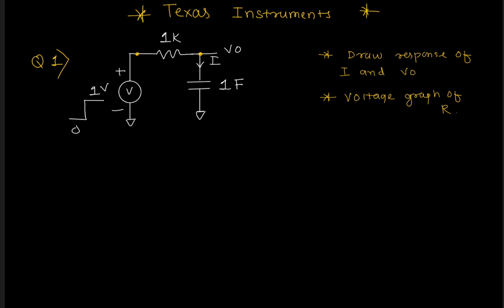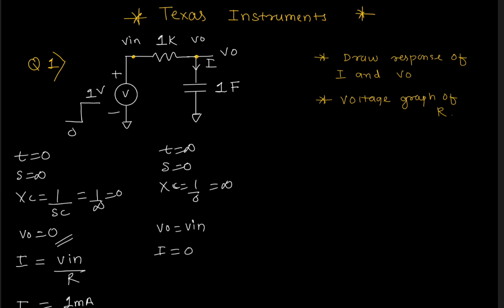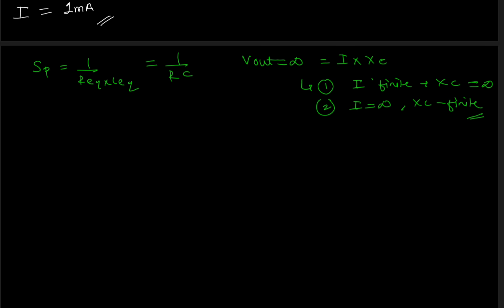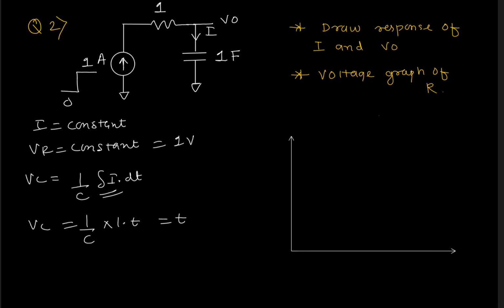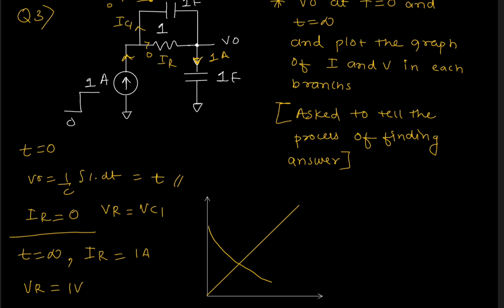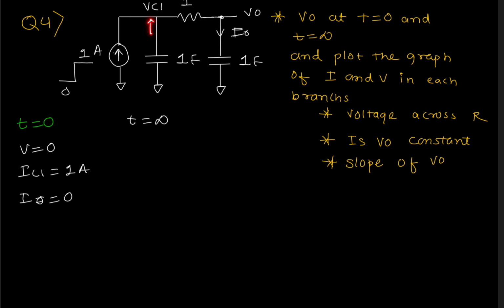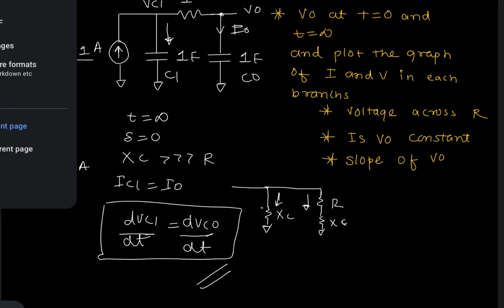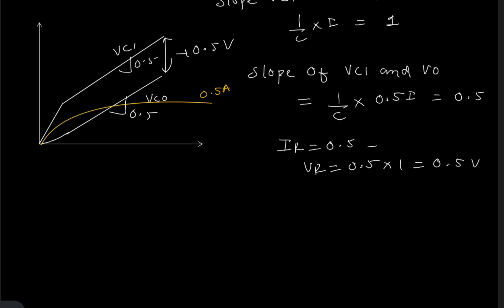Texas Instruments Analog Interview Questions Solution - RC Circuits (Part 1)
Texas Instruments interview solutions. RC Circuits question. How to find poles and zero finding method of RC circuit?